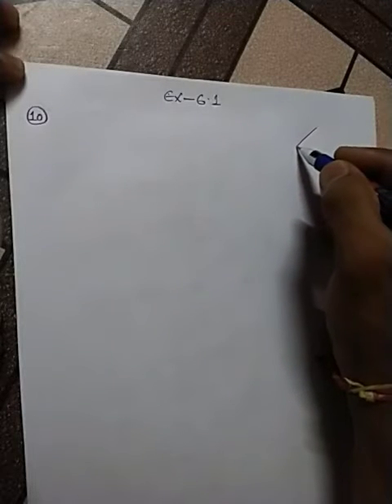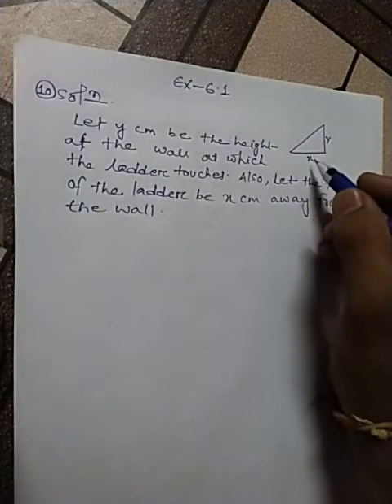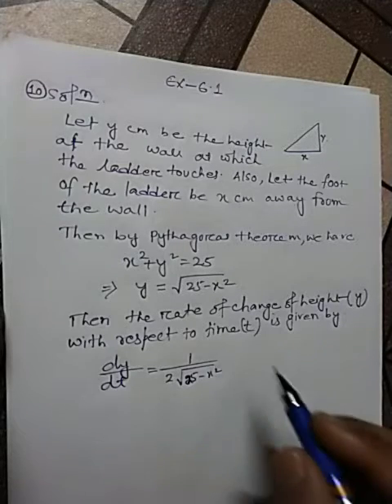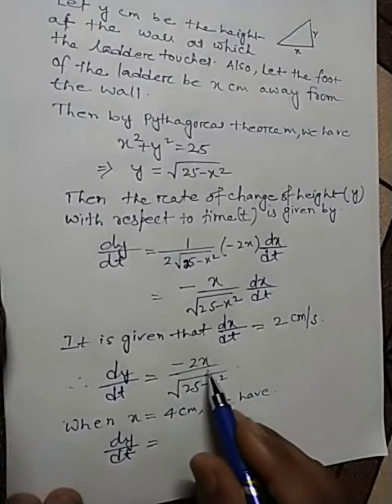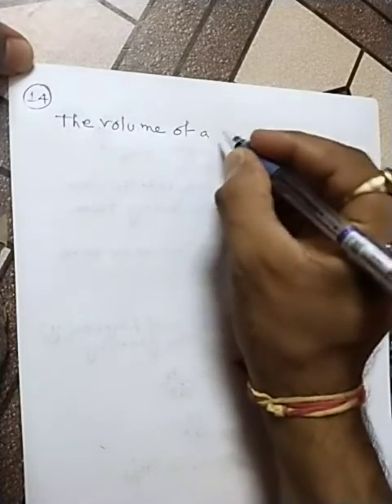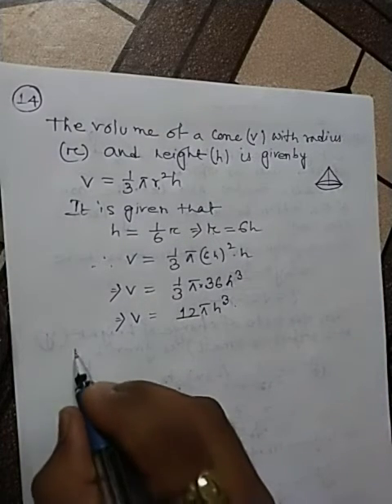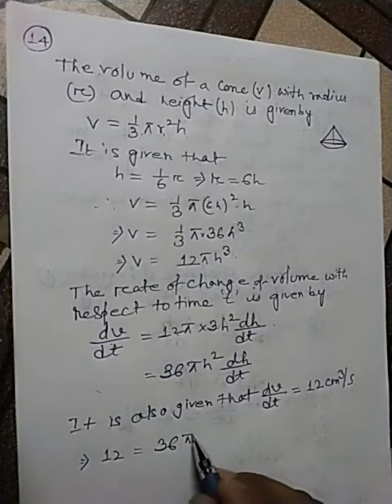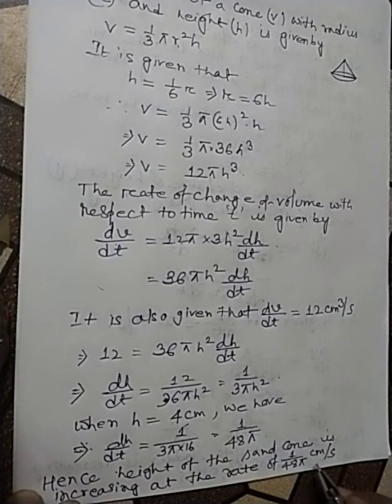July 5, 2021